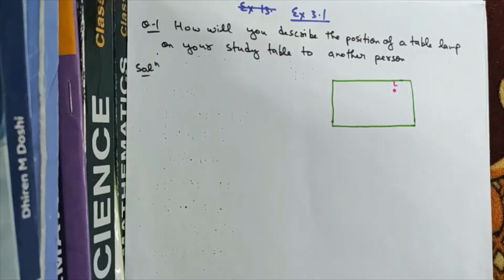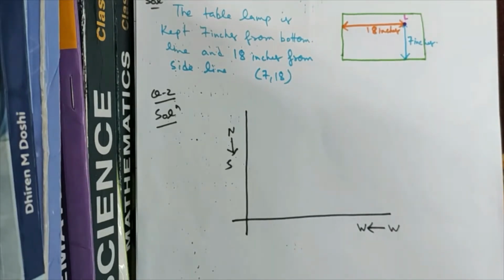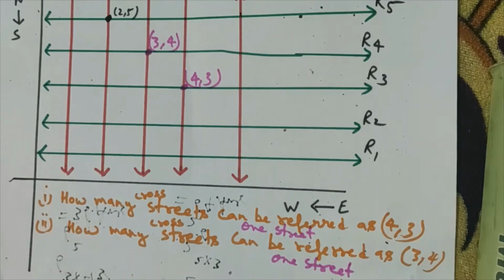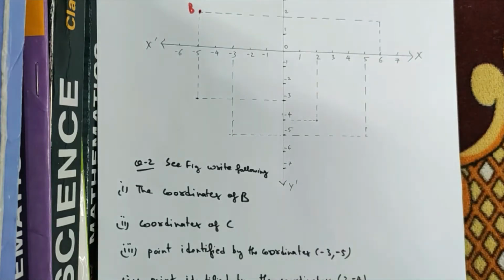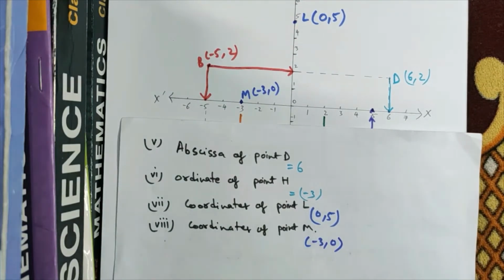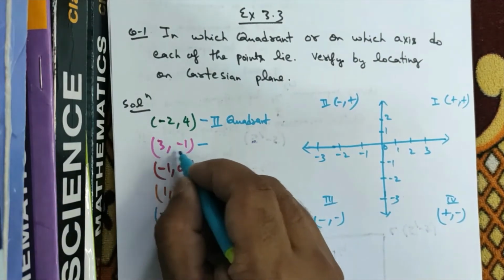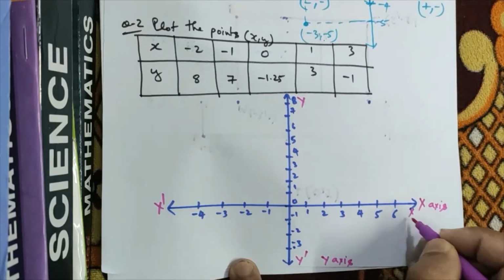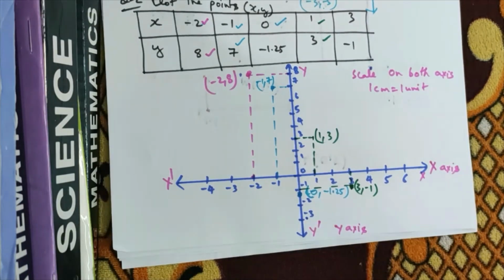COORDINATE GEOMETRY EX 3 1,3 2 AND 3 3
CBSE CLASS 9 MATHS COORDINATE GEOMETRY EX 3.1,3.2 AND 3.3